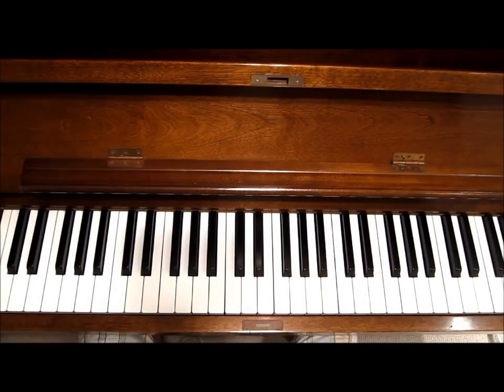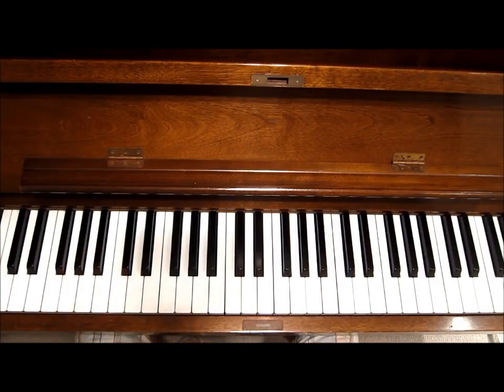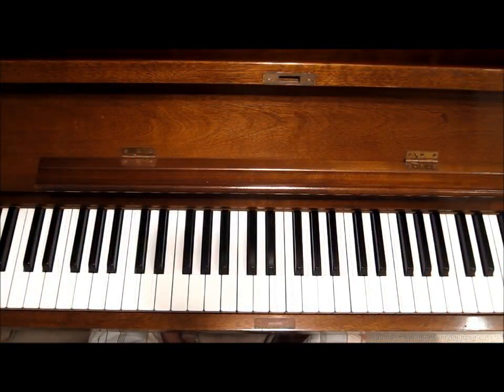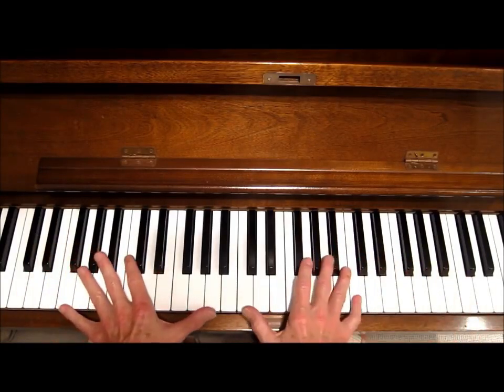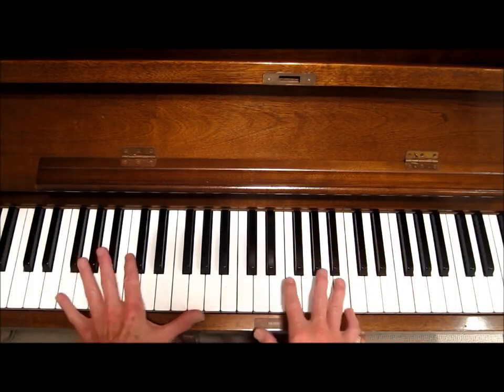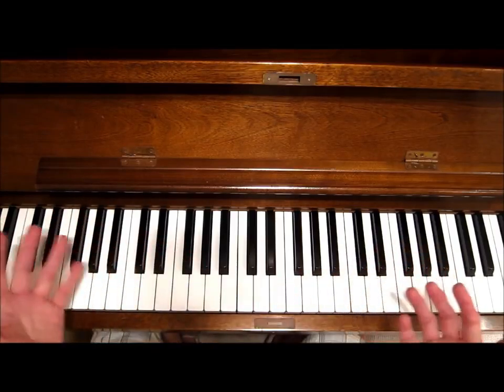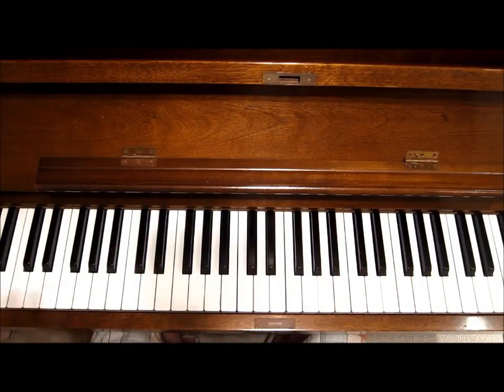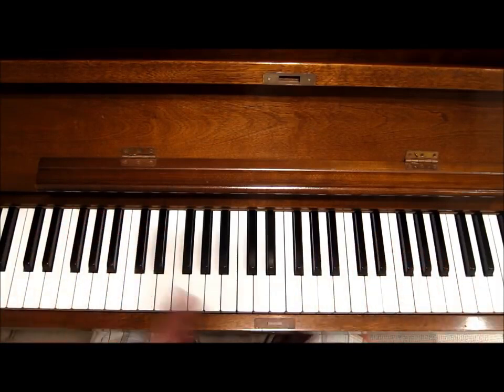"GEORGIA- On My Mind"- Blues Piano- Jazz Tutorial, from the RANCH.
Georgia On My Mind, by Hoagy Carmichael, Blues Style Piano Tutorial, includes analysis of how to play blues style piano on a standard tune. Blues scale and blues licks. Please go to website for free score download.  Jazz Piano book available with lessons on blues style
New Appendix with over 140 pages of exercises to develop piano skills